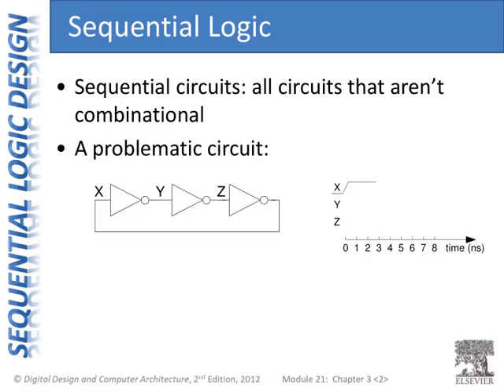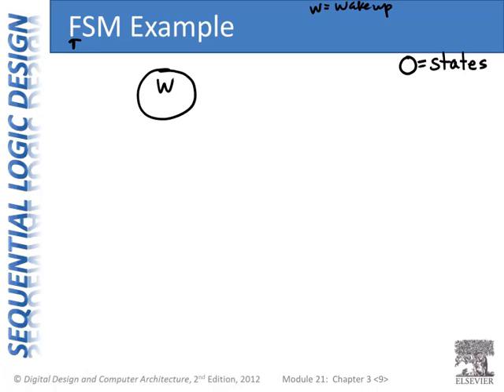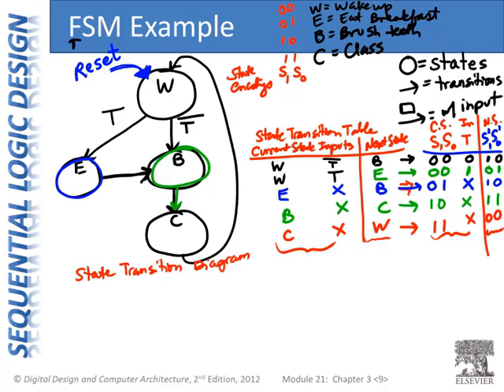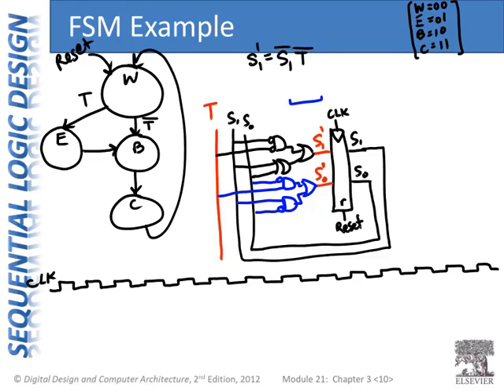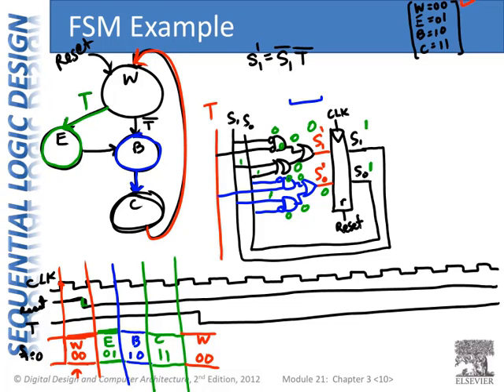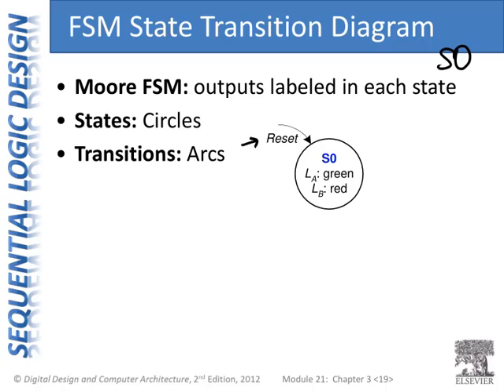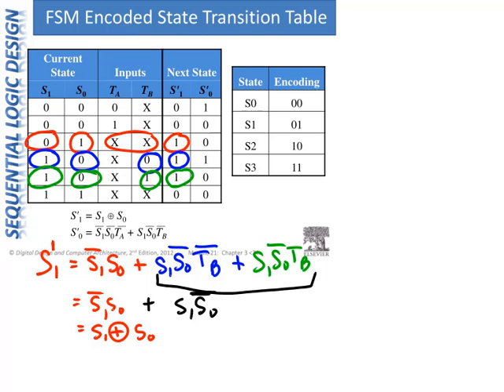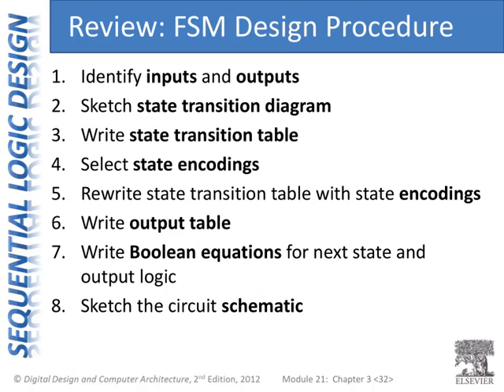CpE 100 Module 21: Finite State Machines